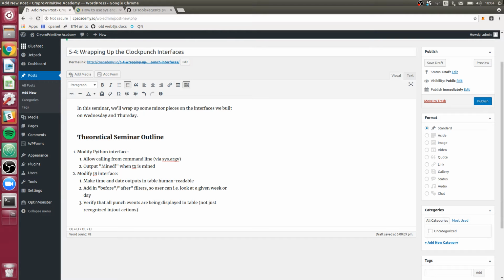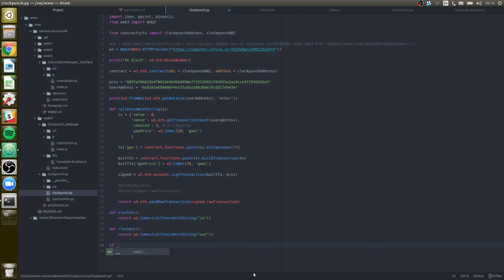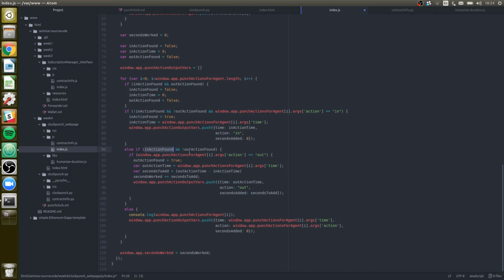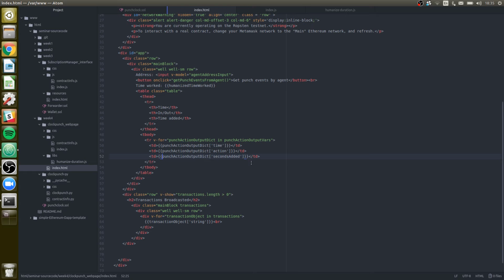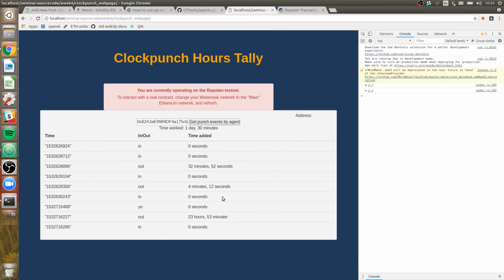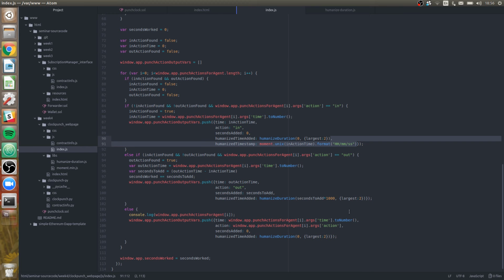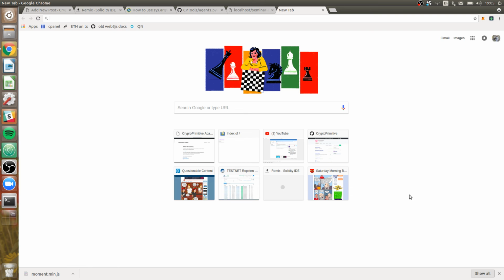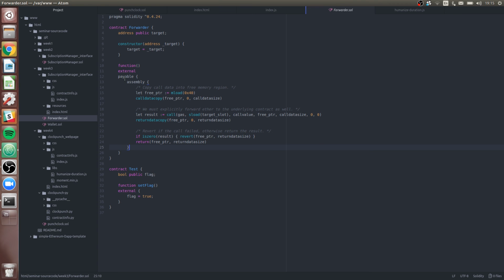CPA 4-5: Loose Ends with Clockpunch Interfaces